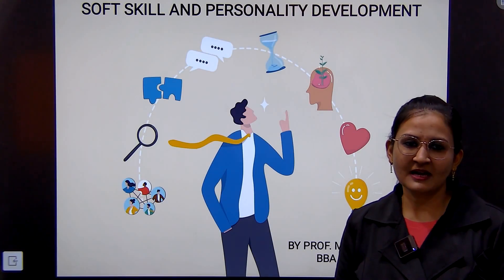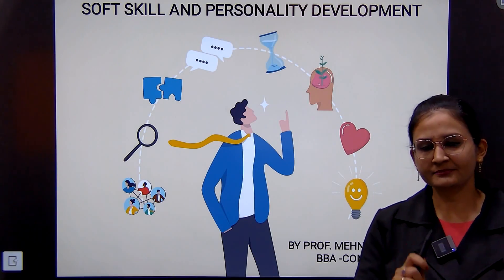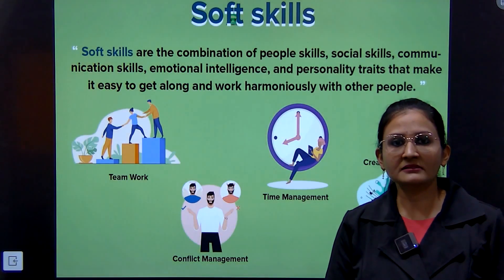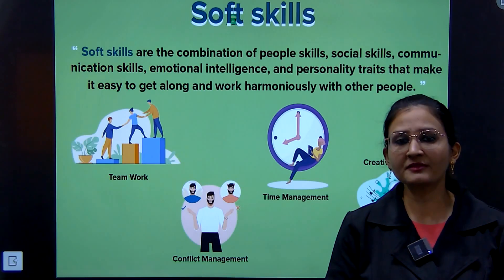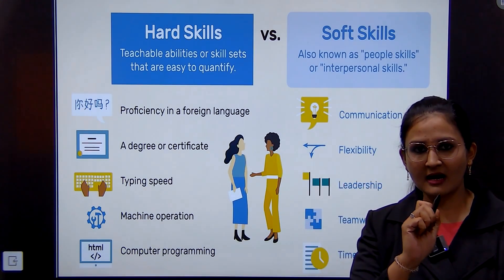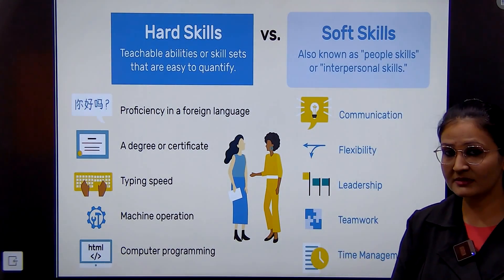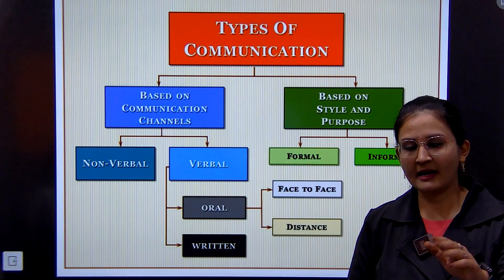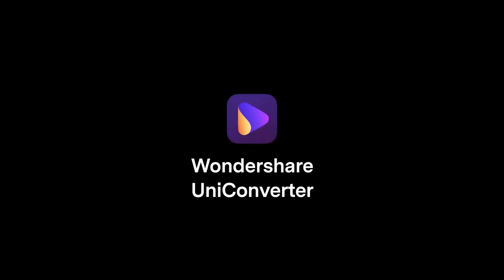Prof. Mehnaz Kaushar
SOFT SKILL